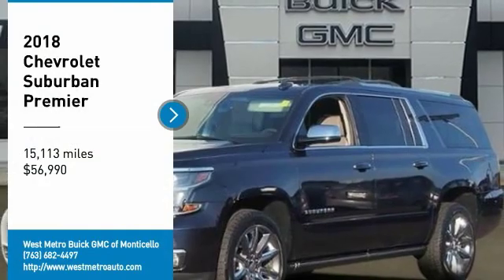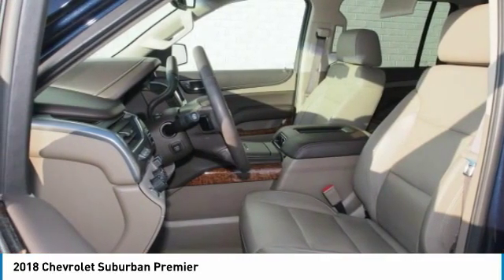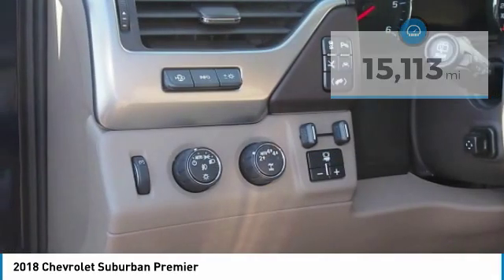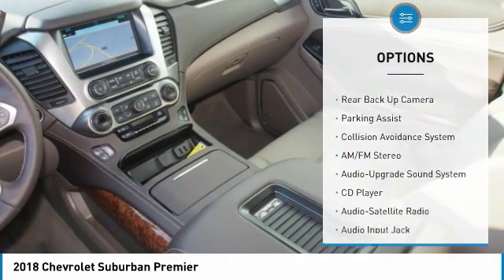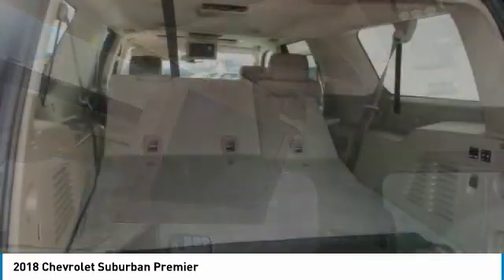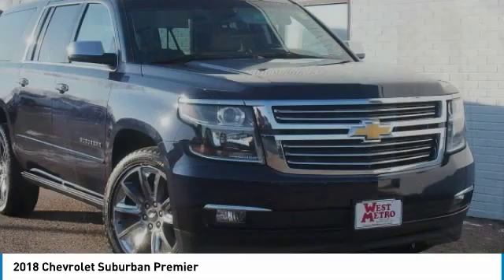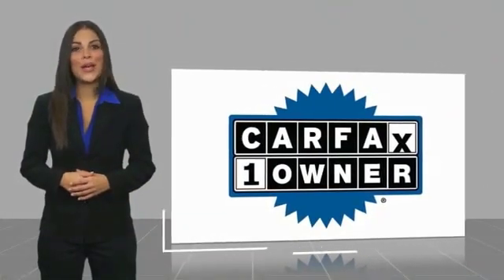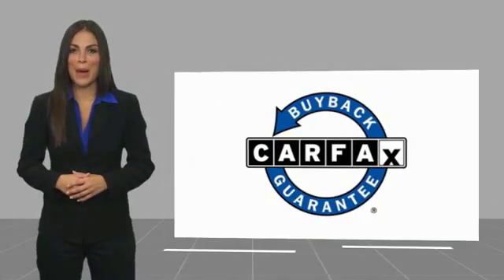2018 Chevrolet Suburban Minneapolis, St Cloud, Elk River, Monticello, MN 28928A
2018 Chevrolet Suburban Premier

CARFAX One-Owner. blue velvet metallic 2018 Chevrolet Suburban Premier 4WD 6-Speed Automatic Electronic with Overdrive V8 One Owner, Serviced and Detailed to Precision, Suburban Premier, 4-Wheel Antilock Disc Brakes, ABS brakes, Compass, Electronic Stability Control, Enhanced Driver Alert Package, Fog Lamps, Forward Collision Alert, Front dual zone A/C, Heated door mirrors, Heated front seats, Heated rear seats, Illuminated entry, Intellibeam Headlamps w/Automatic High Beam On/Off, Lane Keep Assist w/Lane Departure Warning, Low Speed Forward Automatic Braking, Low tire pressure warning, Magnetic Ride Control Suspension Package, Navigation System, Power Folding & Adjustable Heated Outside Mirrors, Power Liftgate, Power-Adjustable Accelerator & Brake Pedals, Remote keyless entry, Safety Alert Seat, Traction control, Wheels: 20 x 9 Polished-Aluminum.brbrThe West Metro Volume Leader.brbrbrWe are a local family owned dealership and pride ourselves on small community feel, making your vehicle buying experience as casual, fun and effortless as possible. Our online reputation speaks volumes of who we are. Thanks for looking.